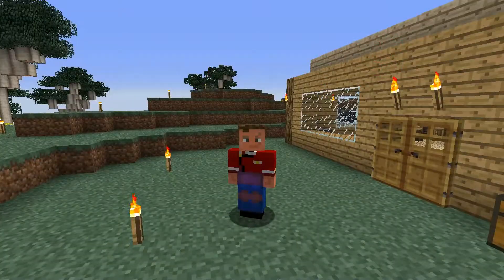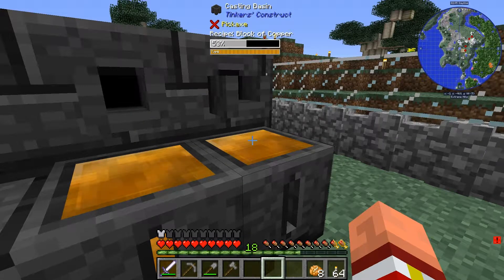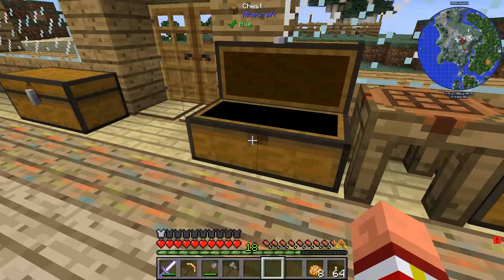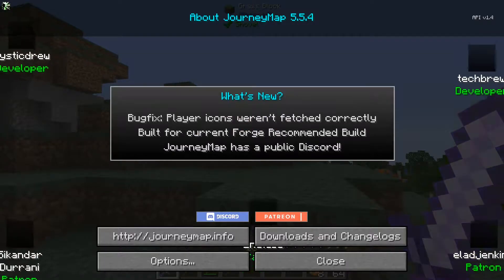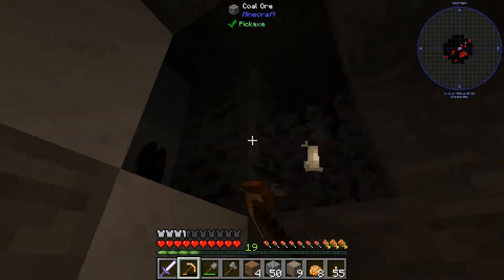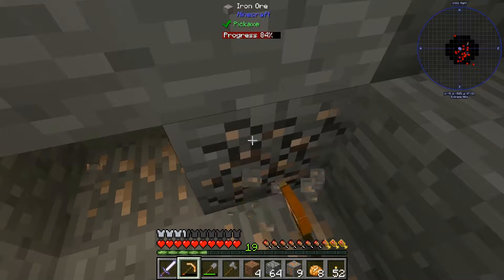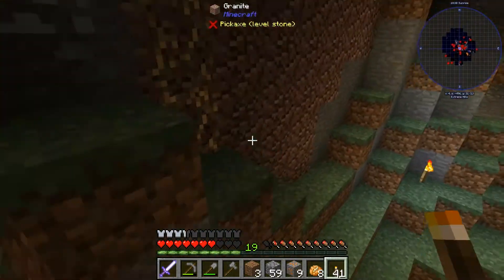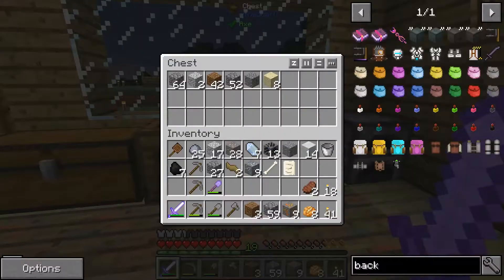Flaggcraft X: The Final Frontier #6 - The Obligatory Mining Episode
Hey All!  Yep...you all knew this was coming.  I mean, the game is called Minecraft...

***MORE FLAGGCRAFT***